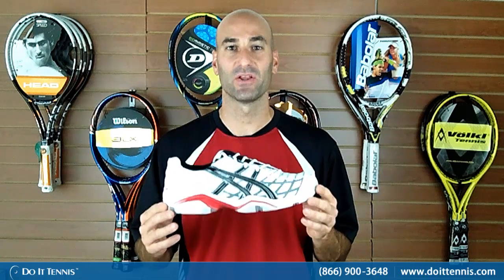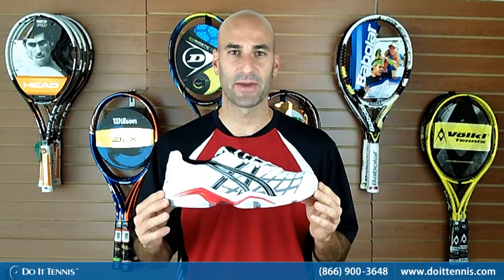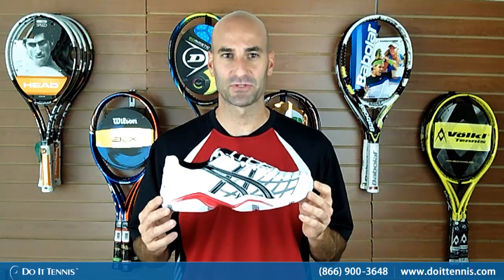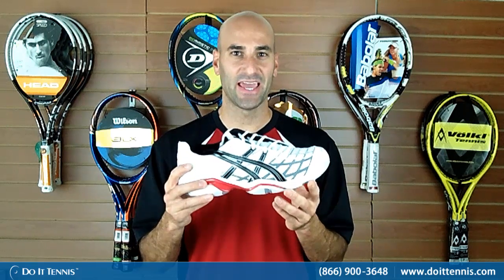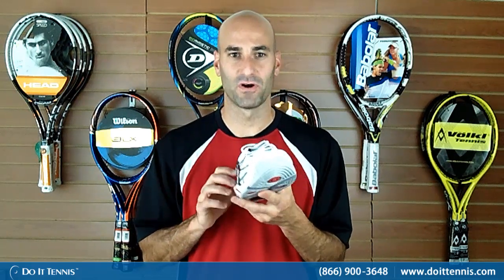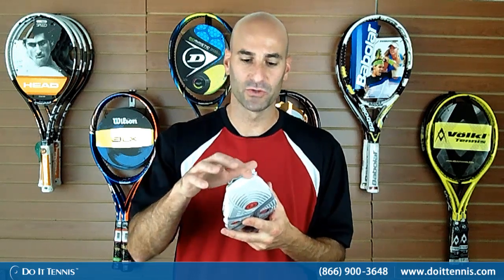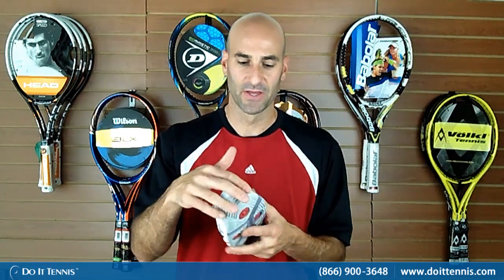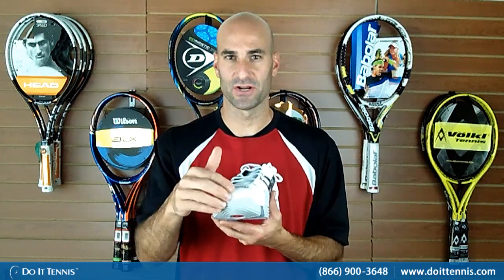Asics Tennis Shoes Men's Gel Challenger 8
The Asics Men's Gel Challenger 8 Shoe is a high quality and rugged men's tennis shoe from the house of Asics. It is designed with the avid tennis enthusiast in mind and as such provides many features which can make a long and grinding game easier for one's feet. In addition it is quite stylish as well, helping you to add a touch of class and style to your game.

The shoe has a unique PGuard™ Toe Protector which helps cushion your toes from the stresses of sudden cuts and dashes across the court. Thus one can continue to play for longer without the accompanying bruises on one's toes. The shoe is made of synthetic leather and has a mesh design for its upper layers. This mesh layer provides a very good level of ventilation and breathability and prevents accumulation of sweat. Thus even on long games, one's feet will be firmly locked into place and not slip due to sweat.

The Asics Men's Gel Challenger 8 also comprises of a patented forefoot and rearfoot GEL®  cushioning technology. This technology provides advanced cushioning and support to the foot during rapid acceleration and deceleration moves across the court. Another unique feature in this shoe is the special Trusstic System® which reduces the weight of the sole without compromising on the structural integrity of the shoe. Thus the shoe feels not only durable but also light on the feet.